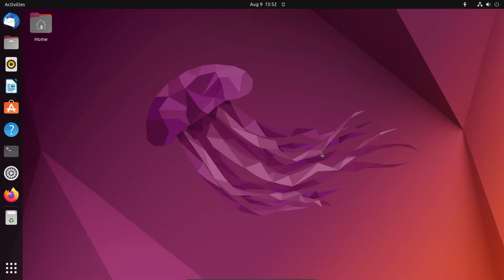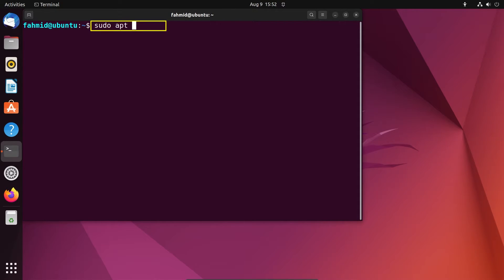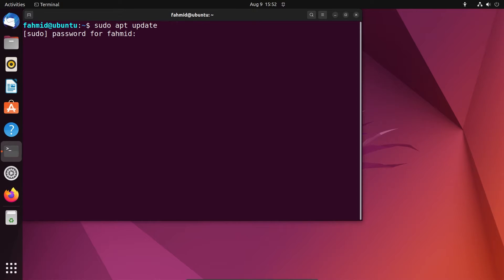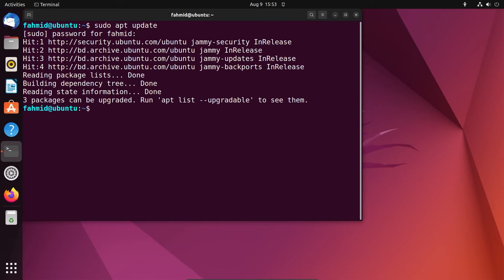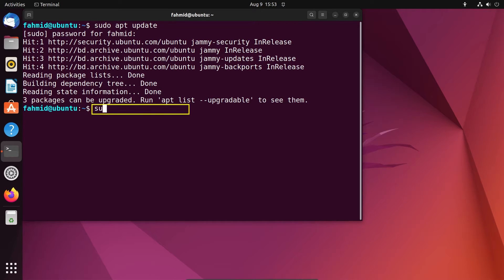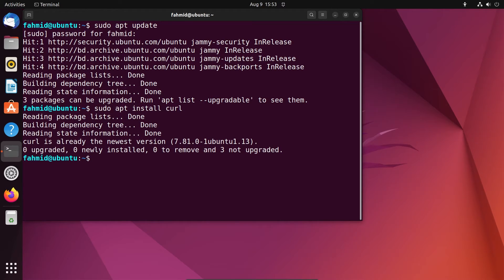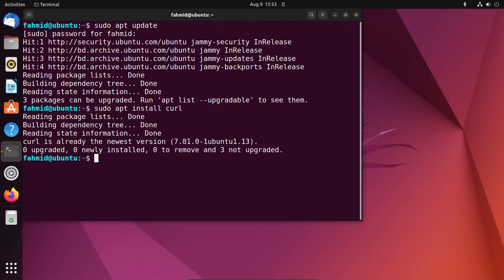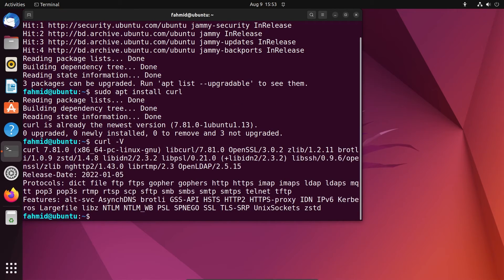How to Install Curl on Ubuntu 22.04 LTS | LinuxSimply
Discover how to easily install Curl on Ubuntu 22.04 LTS in this step-by-step guide. Curl lets you fetch and send data across networks, making it an essential tool for any developer or system admin. Whether you're a beginner or experienced user, this quick tutorial will help you set up curl on your Ubuntu system in no time.

Instructor Details
Fahmid Bin Kibria

Commands used
1. sudo apt update
2. sudo apt install curl
3. curl -V